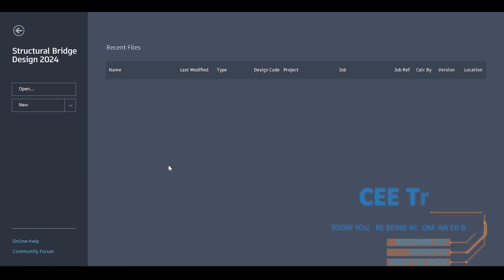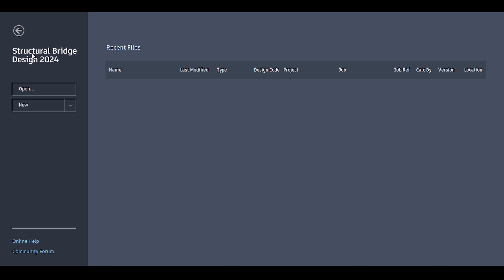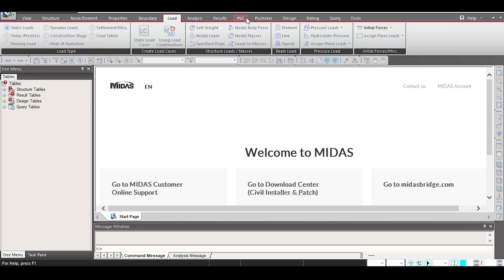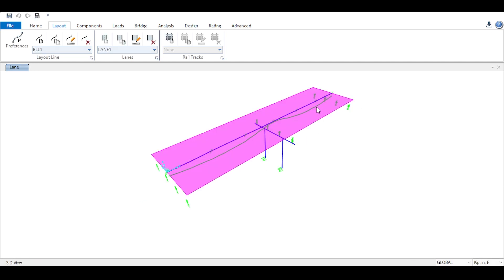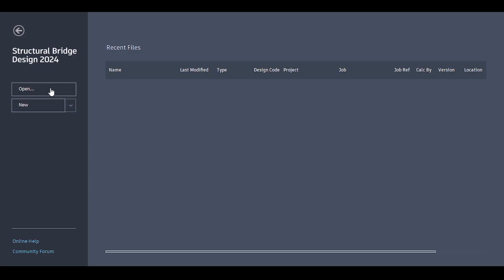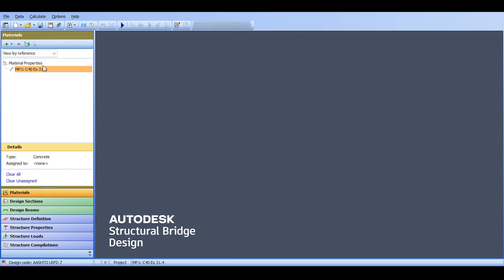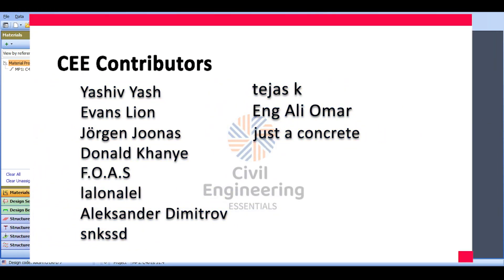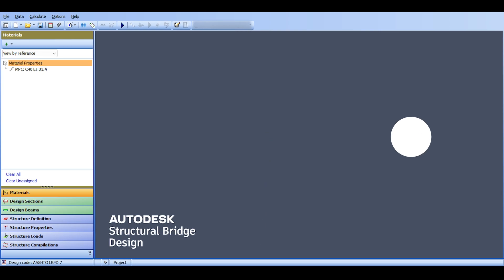Structural Modeling and Design of a Highway Bridge | Part 5: Software Options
This educational journey, delivered in a structured lecture format, will equip you with the knowledge and skills to tackle complex bridge design projects. Gain mastery over fundamental principles, delve into intricate analysis methods, and witness the practical application of theory in a real-world scenario.

Whether you're a seasoned professional seeking to sharpen your expertise or an aspiring engineer eager to build your foundation, this series offers invaluable insights. You'll gain practical knowledge applicable to your daily work or studies, solidifying your understanding of bridge design concepts and methodologies.

Each lecture focuses on a specific aspect of this impressive bridge, from the initial load analysis to the intricate design of crucial components.

Calling all civil engineers! ️ Prepare to delve into the heart of structural design with this comprehensive lecture series. We'll deconstruct a real-life highway bridge, brick by bolt, using genuine project documents from a leading consultancy firm. Dive into the calculations, conquer the challenges, and unearth the ingenuity behind this awe-inspiring infrastructure marvel.

Current Video Ideas for the Future:
- Highway Bridge
- Watertank with non-linear hinges.
- 3D elements in Dams or soil-structure interactions

Timestamps:
0:00 Hello Everyone!
1:20 Why special softwares?
2:22 Midas Civil
3:45 CSI Bridge
7:00 Autodesk Bridge
8:46 Announcement?
11:09 That's that!